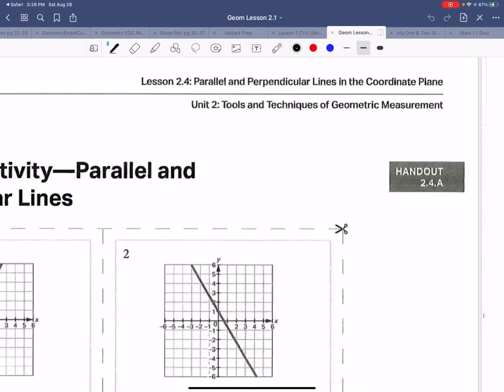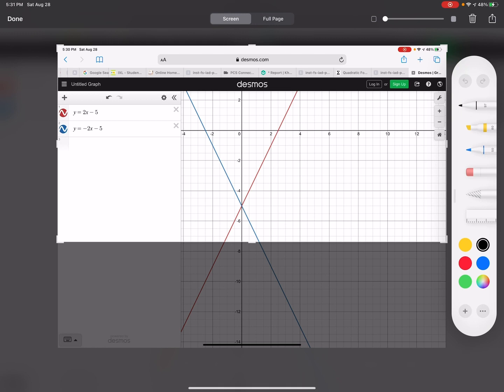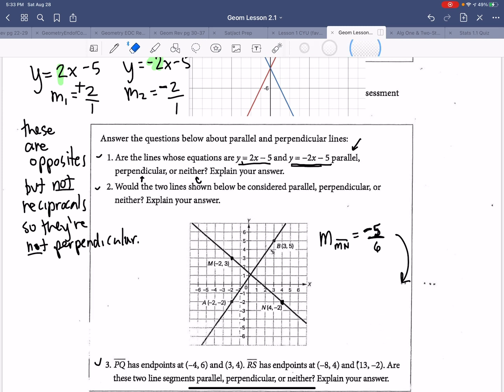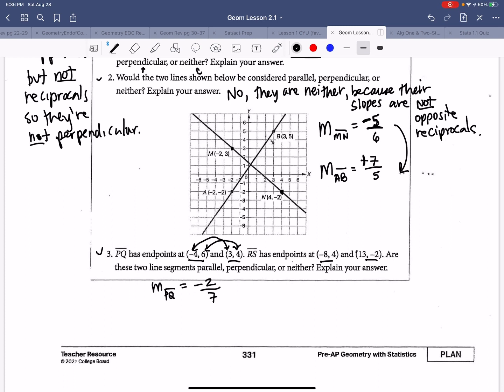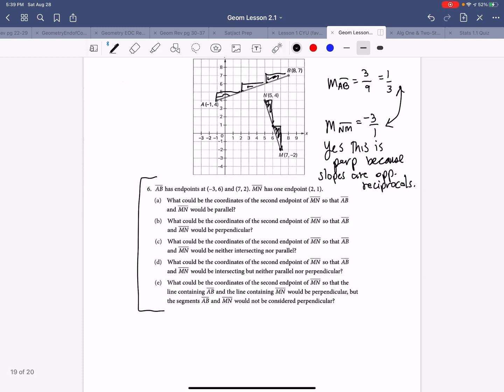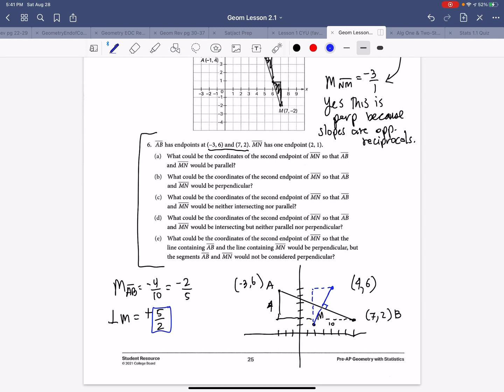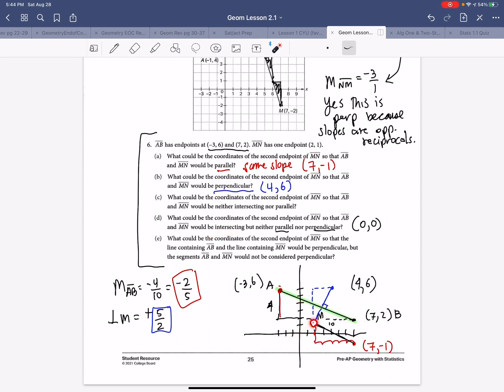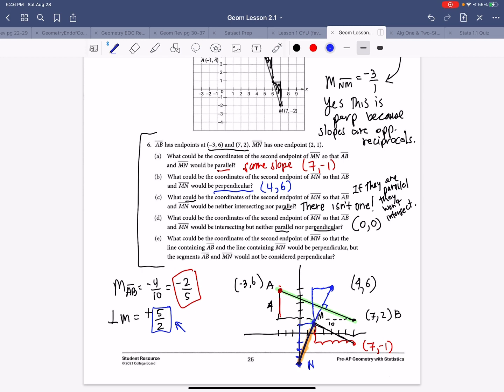Geom lesson 2.4 parallel & perpendicular